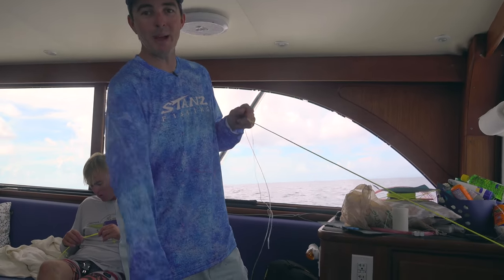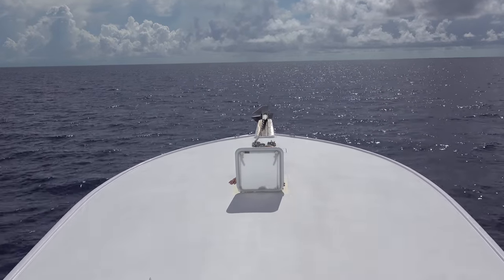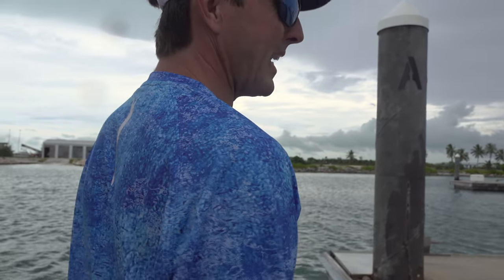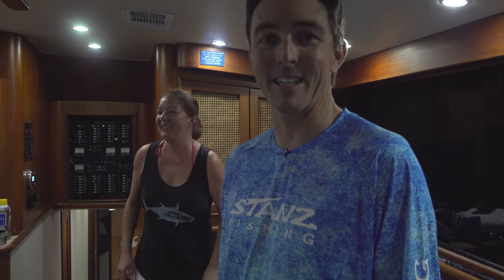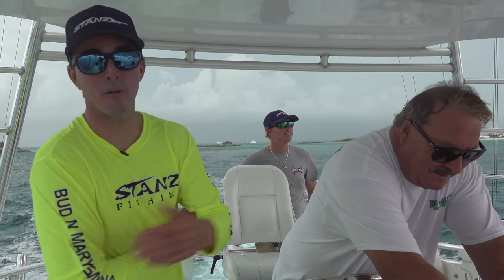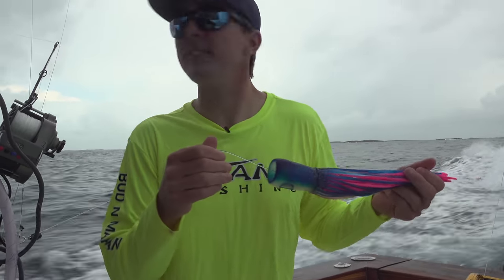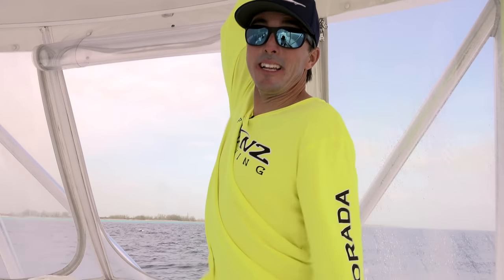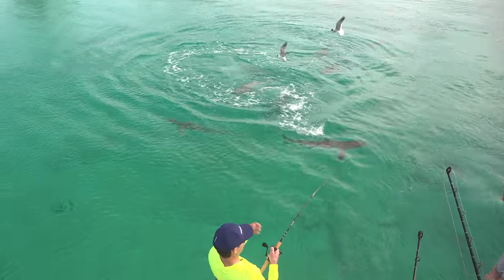We made it to the Bahamas! Chub Cay arrival!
In this episode we leave Bud n' Mary's Marina in Islamorada and set out for the Bahamas aboard the Catch 22. Chub Cay is the first stop and we arrive in the afternoon. After fueling and clearing in customs we dock for the night. The toilet breaks but the crew gets it fixed. The next day we run by Nassau and toward the Exumas, but instead of staying in the Exumas Capt. Scott decides to make the run to Cat Island. We arrive at Cat Island are greet by some sharks!

NEW STANZ FISHING PERFORMANCE SHIRTS

STANZ FISHING HATS